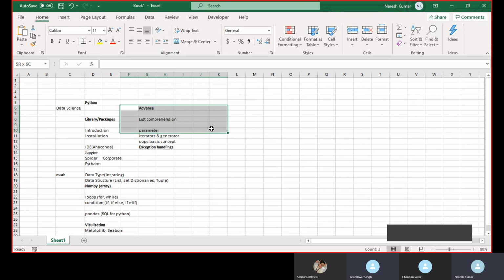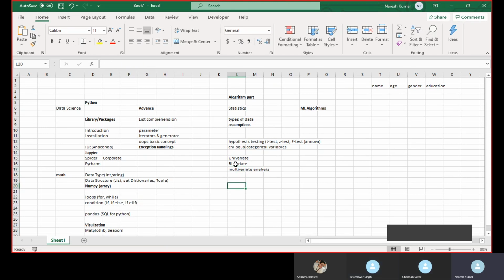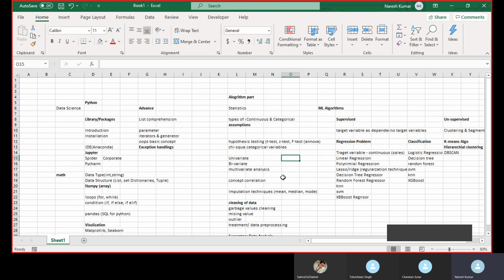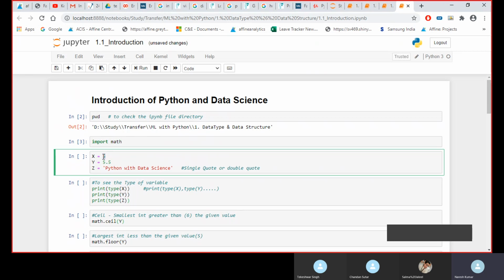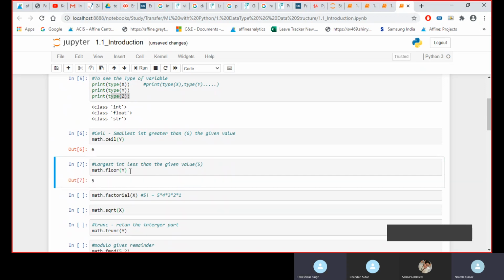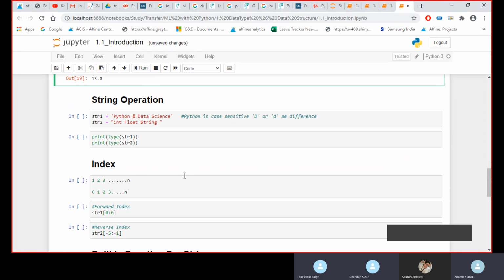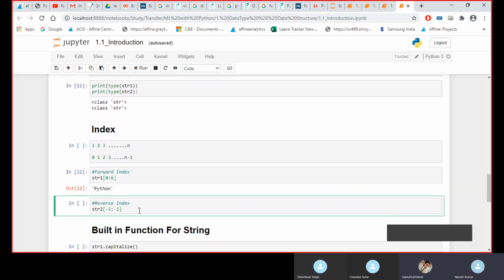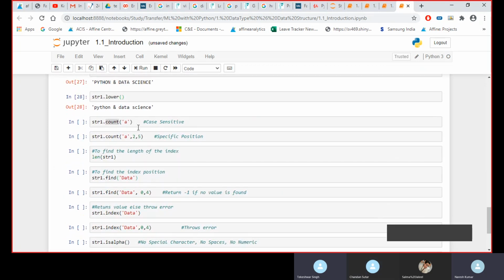1. Introduction to Python: Part 1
This is the introductory video on python, what are the different type of data type and data structure we have in python.